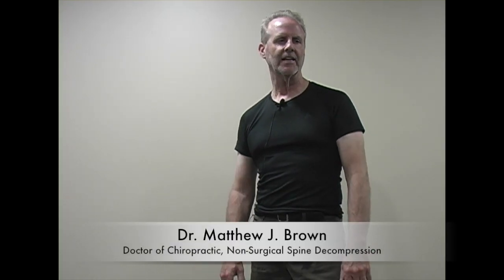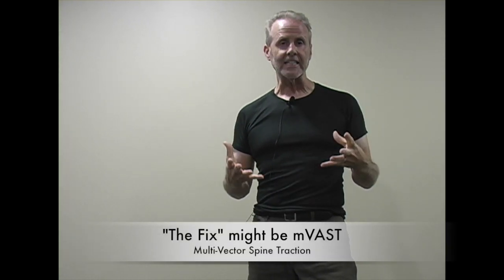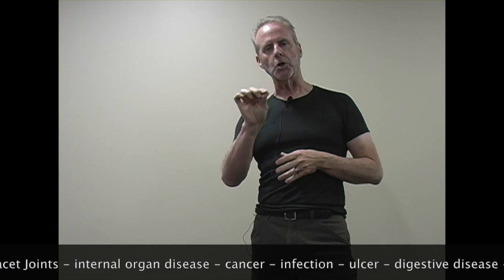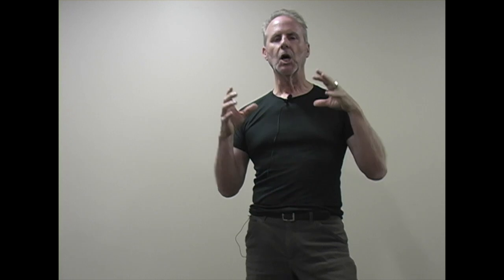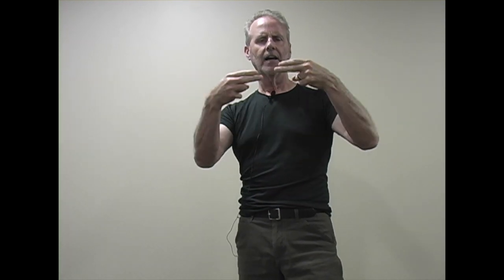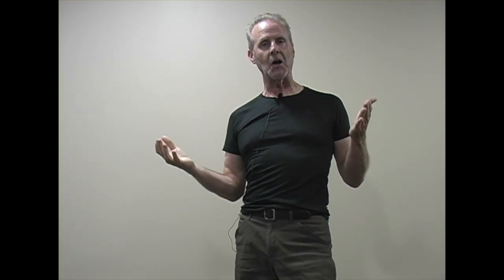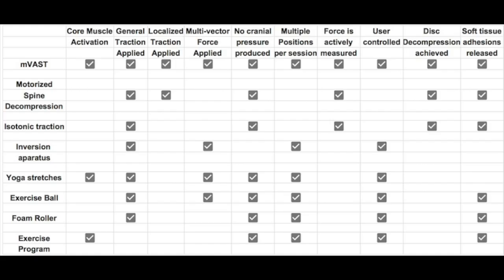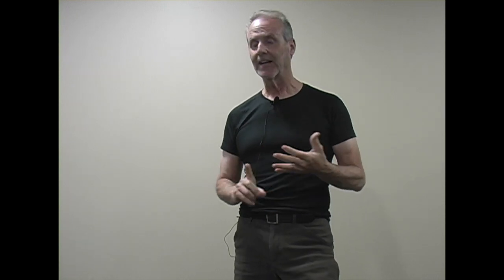Active Spine Decompression compliments all other therapy for chronic lower back pain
Dr. Matthew Brown explains active spine decompression  protocols, indications, and cautions